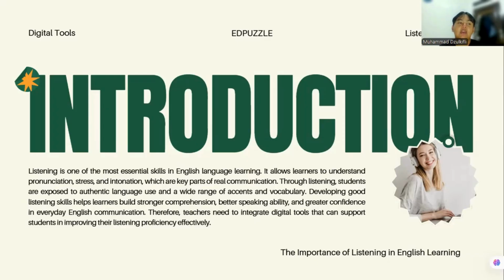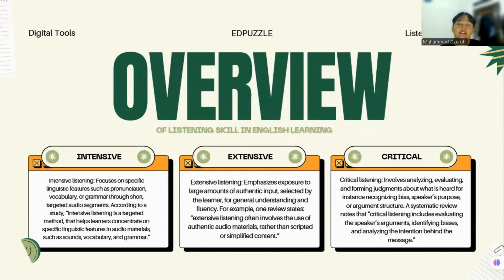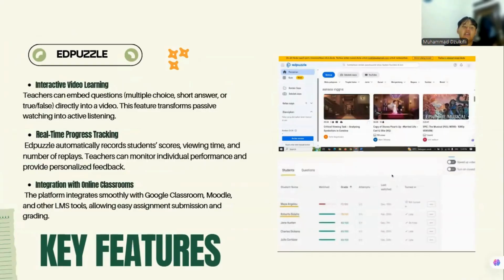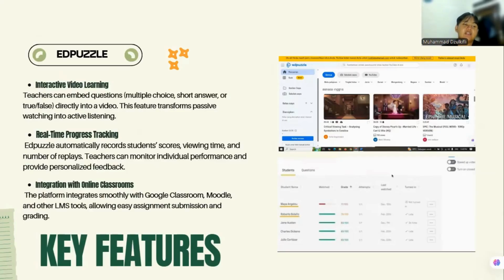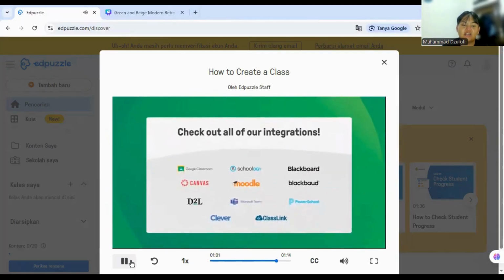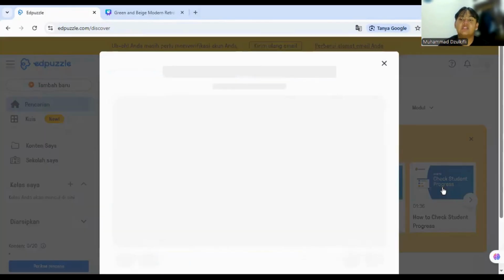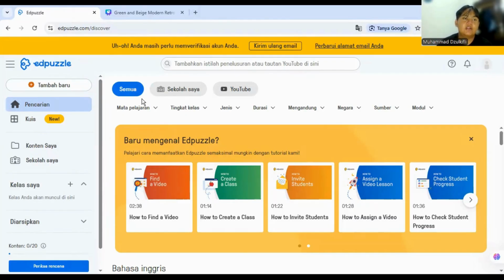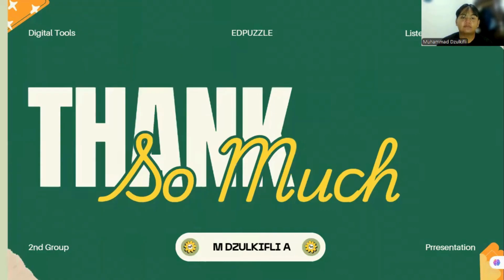Muhammad Dzulkifli A_Group 2_EDPUZZLE